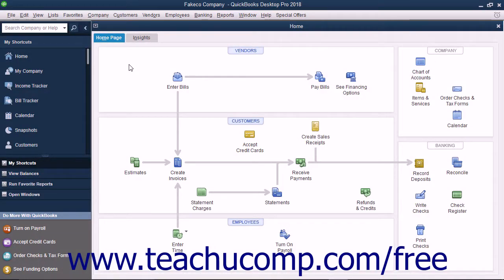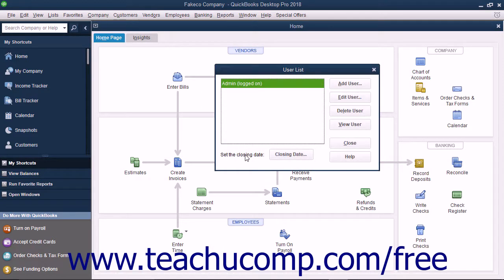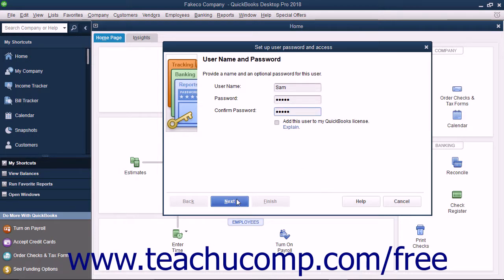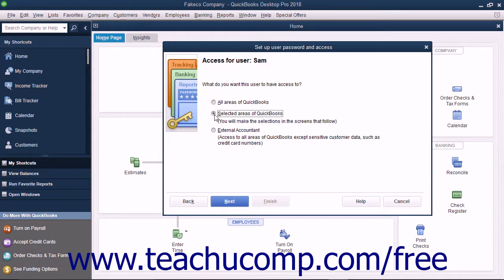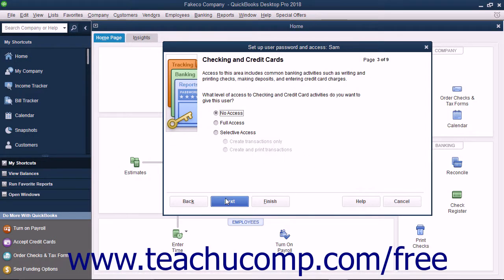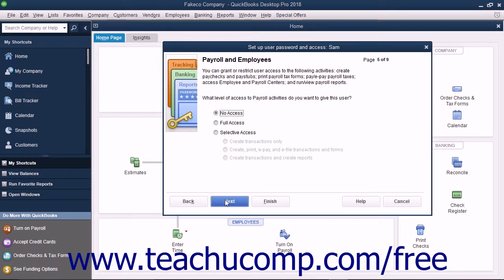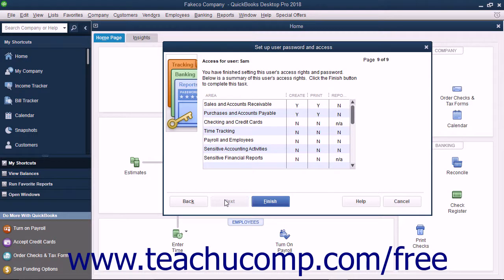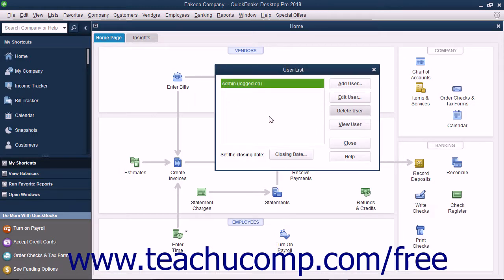QuickBooks Pro 2018 Tutorial Setting Up Users Intuit Training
Learn about Setting Up Users in QuickBooks Pro 2018 A clip from Mastering QuickBooks Made Easy. - the most comprehensive QuickBooks tutorial available. Visit us today!